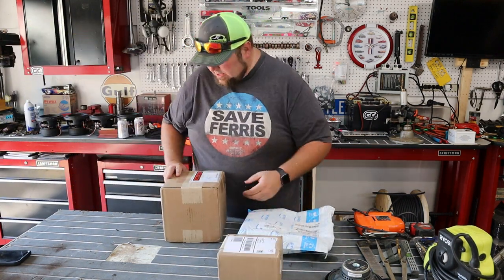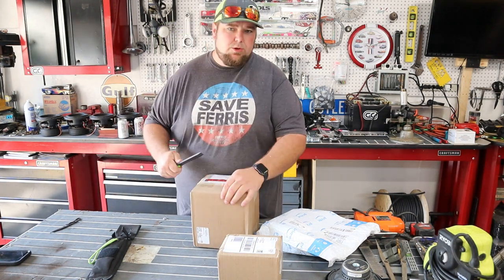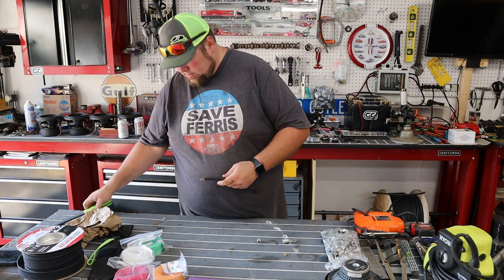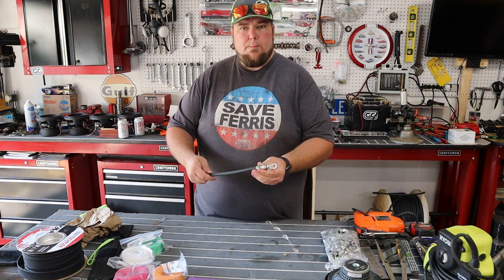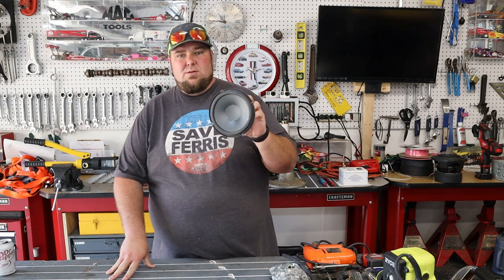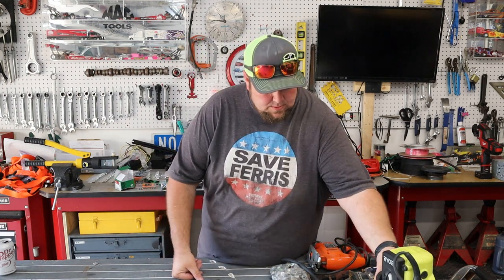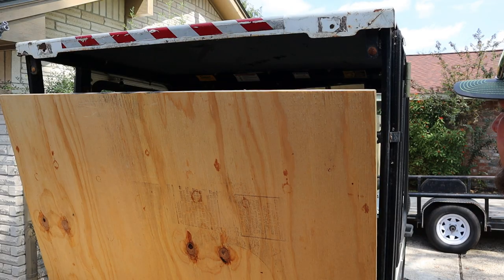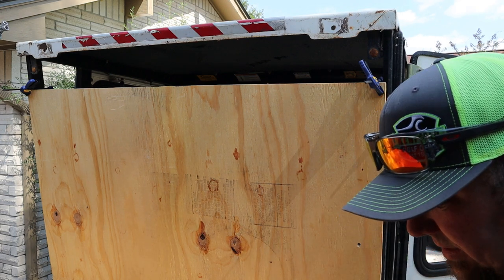Massive System In A Golf Cart Part1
Today we pull the back wall and window out of the cab and start mocking up for the sub's.
The FedEx Guy drop's some box's off and we Wish Eddie Van Hallen a RIP.